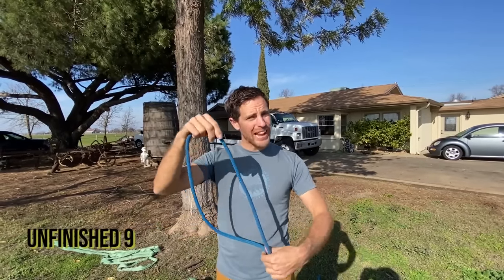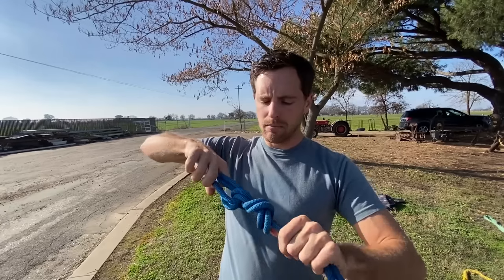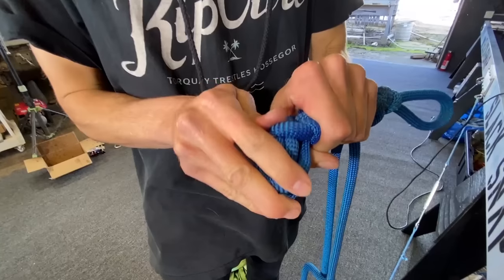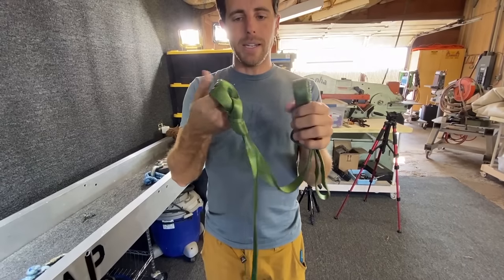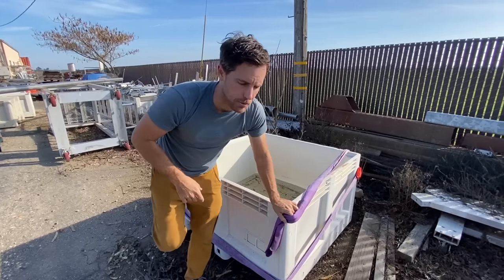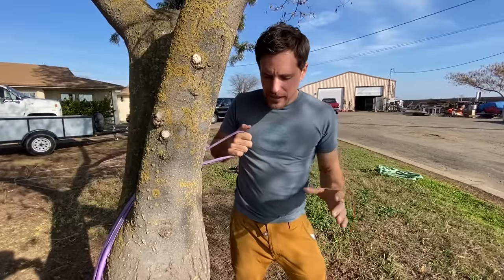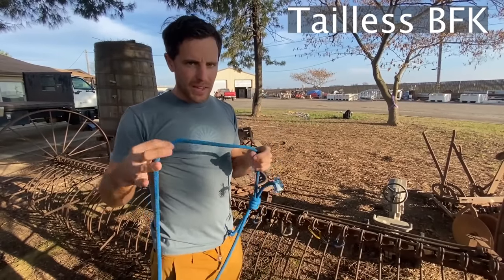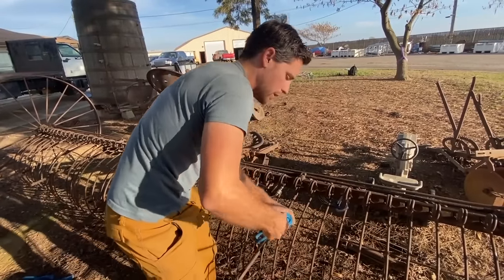5 Awesome Knots that are hard to find on the internet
Zach Moore (@slackmoore) and I show and test five knots that are hard to find on the internet. The unfinished 9, the scorpion hitch, bernese anchor, double girth hitch (or bGebz) and BFK (big fat knot).

After tensioning the unfinished 9 at (10.15kN or 2282LBF) Zach and I tried to untie the knot. With no success we tried again at a tensioning force of 4.2kN. After testing the sketchy unfinished 9 (A KNOT THAT SHOULDN'T BE USED) we then show you more creative ways of anchoring with a few girth hitch variations that are extremely useful and convenient. At last, moving on to highliner's favorite knot, the BFK and its tailless variation with a built in PAS.

Unfinished 9
Scorpion hitch
Adjustable sling
Double girth hitch or bGebz knot
Tailless BFK